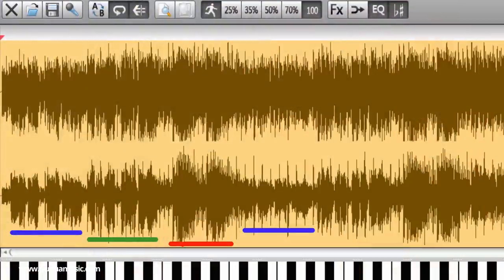Replying To Your Questions On The Beatles - Galeazzo Frudua | Beatles 2021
- THESE BEATLES VIDEOS MAY END! PLEASE DONATE TO KEEP THEM ALIVE!

In this video I am replying to some of the main Beatles related questions you posted in the comments. ! Enjoy!

WATCH HOW I RECORD MY VOCALS!

TIMESTAMPS - Here are the timestamps of all questions and subjects:
00:00 Presentation
00:21 Introduction to this Beatles video
01:03 Is this Beatles tribute band accurate/this Beatles guitar/piano/part played accurately?
02:41 What are the different levels of difficulty in playing The Beatles?
04:45 Dissecting “You’ve got to hide your love away”
08:15 Why did George Harrison always had the hardest guitar part?
09:23 Did the vocal arrangements originate from The Beatles or from George Martin?
13:12 I would like to achieve the gentle Macca vocal tone. Any advice?
14:38​ Singing Beatles "Why don't we do it in the road"
15:00​ Singing Beatles "Mother Nature's son"
16:49 How do you breakdown the Beatles vocal harmonies like you do? By ear? Any software?
20:48 Do you plan to complete the Beatles Vocal Harmony catalogue?
21:34 Which harmony can I leave out in Set Pepper given we are 4 people?
23:26 May I ask you if there are any of your videos in the past that had mistakes?
25:04 Do you believe there is some truth that Paul McCartney was replaced by Billy Shears?
26:45 Are those real AKG30 microphones in your Hey Jude video cover?
28:29 Which is the singing range of each Beatles?
30:14 Do you still offer the “how to” video you offered a while back?
30:58 Why you sometimes say there’s a further harmony that you disregarded?
31:41 Have you ever considered writing out on sheet the Beatles harmonies you teach?
32:41 Any advice on how to achieve the tone and brightness The Beatles had in their vocals?
34:16 Do you record or create Beatles-que vocal harmonies for producers and writers?
34:58 Have you done a tutorial for the guitar of “I want to hold your hand”?
35:50 I am wondering if you’re planning to break down harmonies for other groups?
36:29 What is your actual job?
37:56 Do you sing in coffee houses?
38:53 Can you read music?
39:30 Are you planning to do “How to sing a cover of Yesterday”?
40:38 Have you wondered how many John’s have you met down the street who never got famous?
42:28 How do rockstars become rockstar? The Paul McCartney case
43:14 Is Paul McCartney aware of you? Have you been contacted by the living Beatles?
46:00 I am surprised about how little you aged. Mind telling your secret?
46:22 Let the “Beatles Inner Light” enter you.
47:02 Are you Croatian?
47:13 How did you start the Beatles Vocal Harmony channel?
49:29 Are you going to upload any “Improve your singing“ videos anymore?
50:43 Conclusion